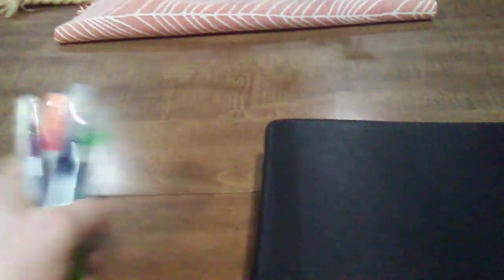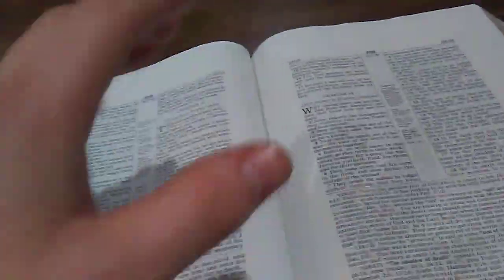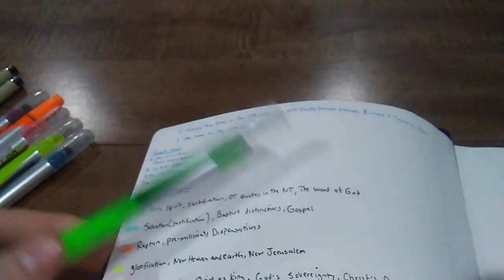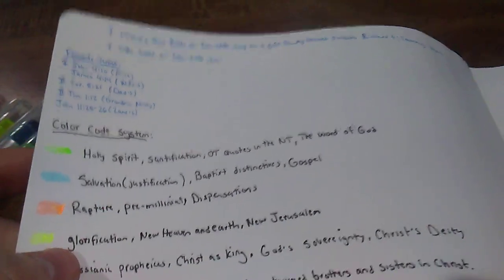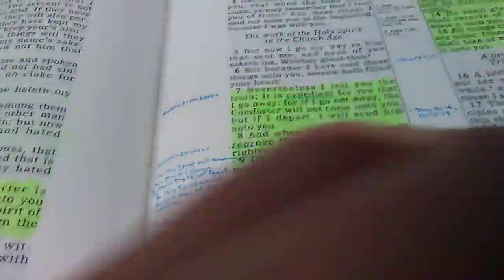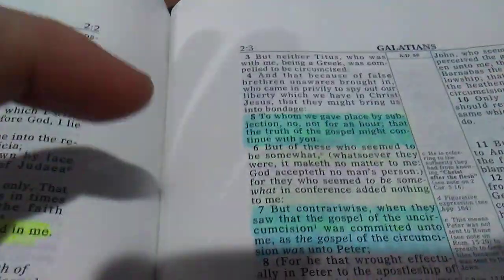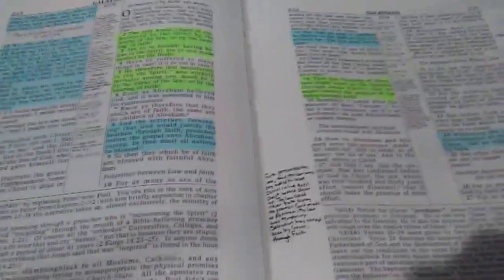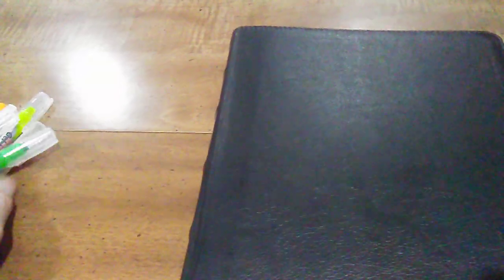How to study the bible: choosing a highlighting system.